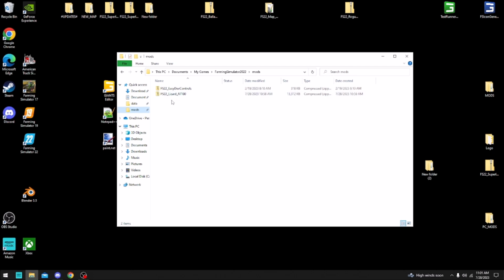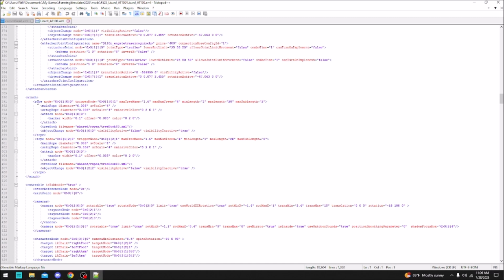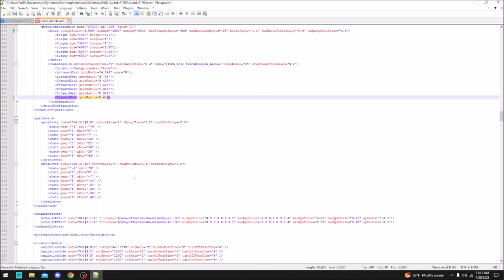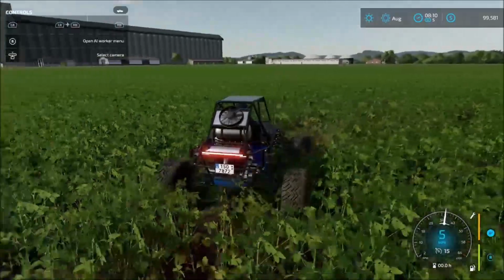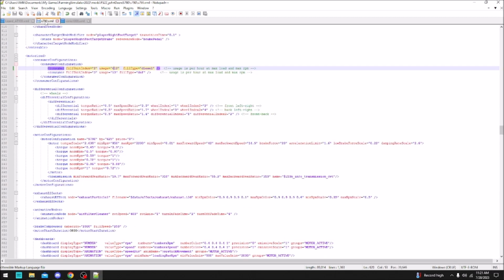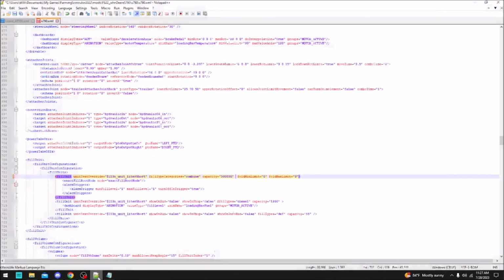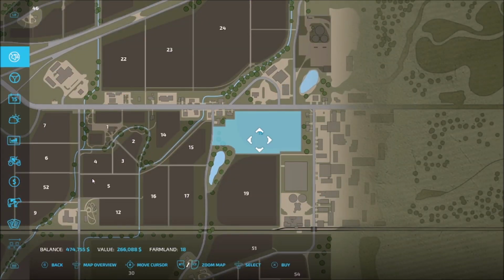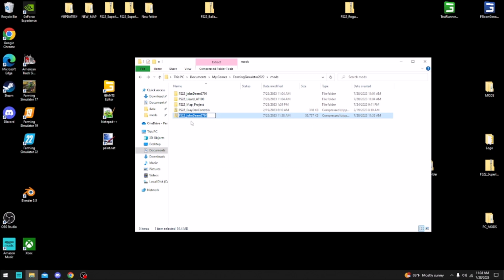How to edit xml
Hhere i try and show you how to edit your fav mod, adjust speed and how much they can hold, and faster unloading